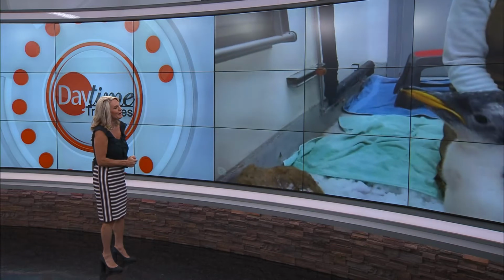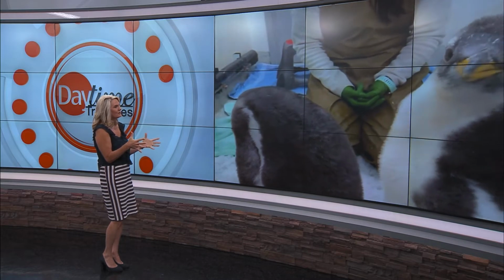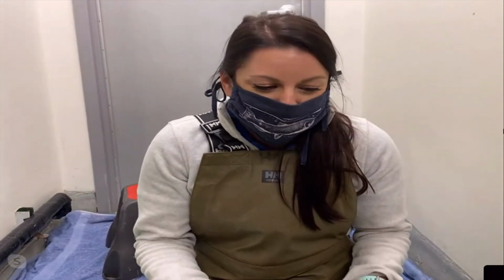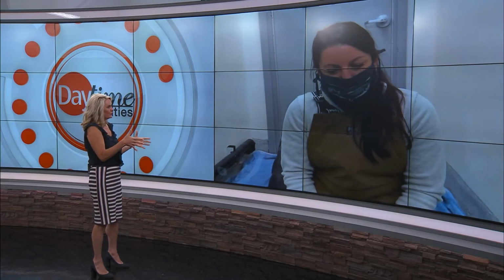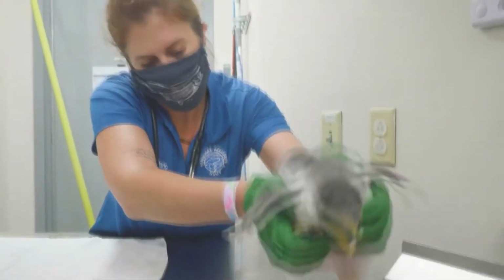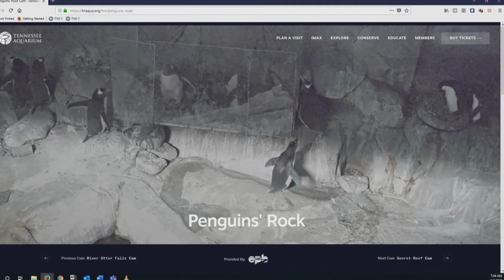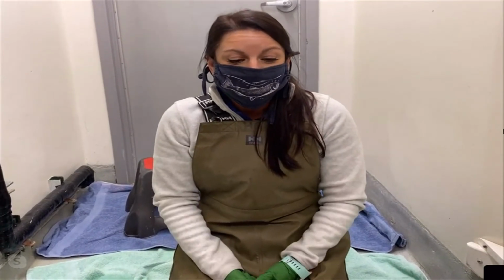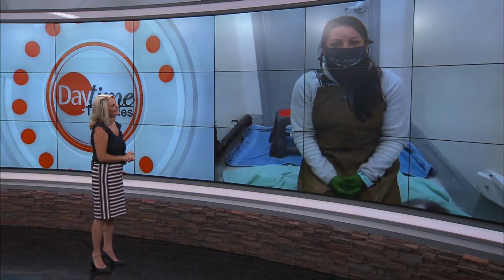Baby Penguins at the Tennessee Aquarium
Amy talks to Holly Gibson, Senior Animal Care Specialist at the Tennessee Aquarium about the newest additions to the Aquarium - two baby penguins.